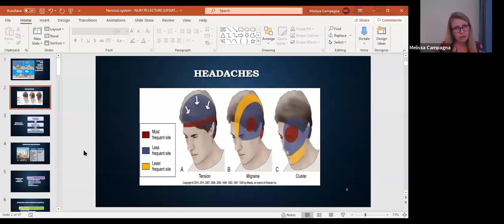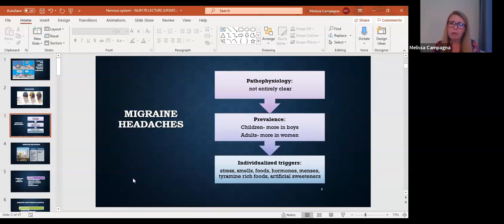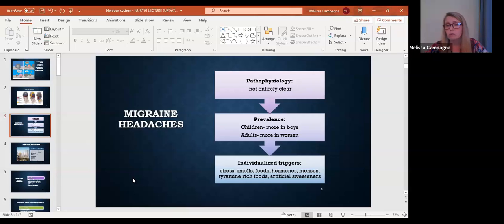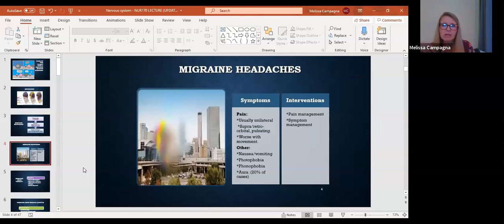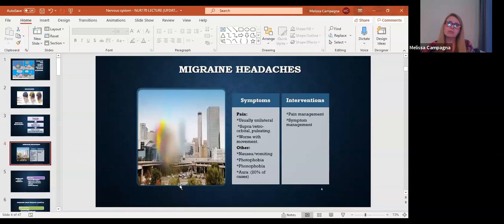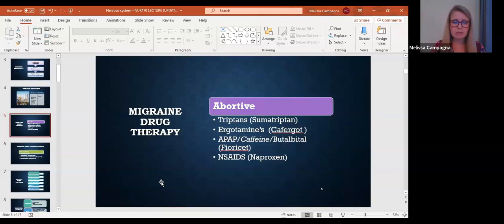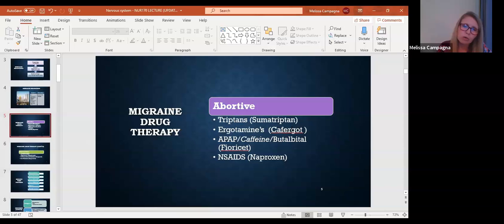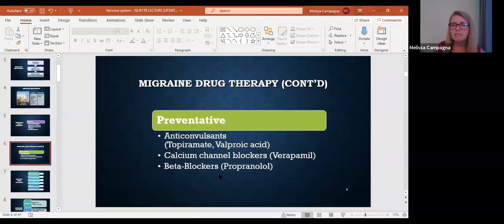Nursing Management of Migraines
Getting ready to take a test on neurological conditions?  Take a look at our migraine video!